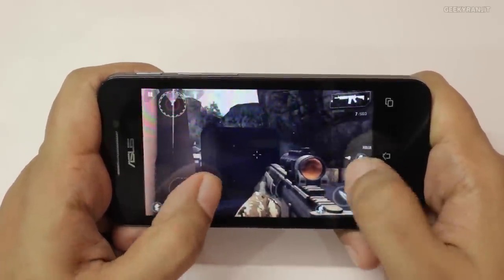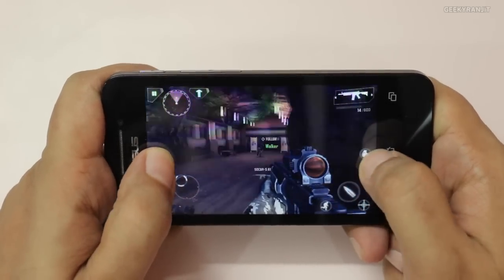Asus Zenfone 4 Gaming Review best Gaming Experience on a Budget Android Phone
Asus Zenfone Gaming Review, the Zenfone 4 is a budget oriented android phone running on a intel atom dual-core 1.2 Ghz processor and I do the gaming review with this android smartphone and I was surprised that it could play even heavy android games with ease that are a struggle even for mid-range android phones and I have to say I had the best gaming experience on a budget android smartphone with this Asus Zenfone 4